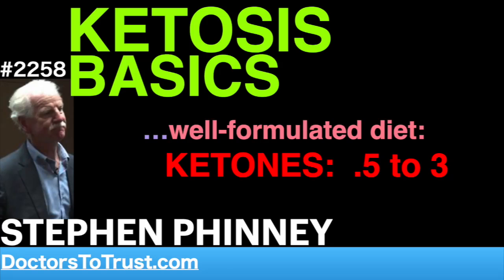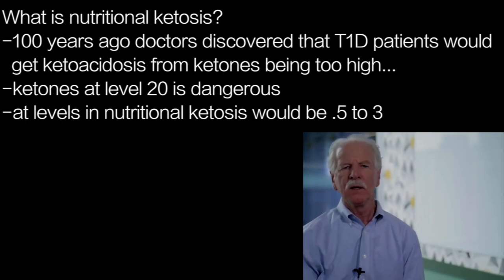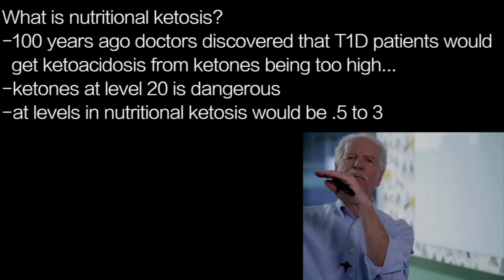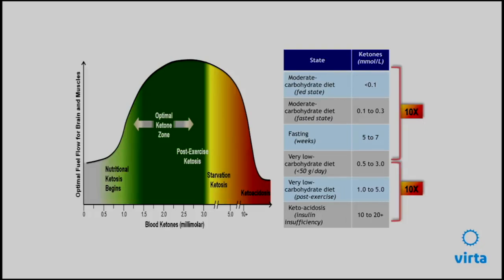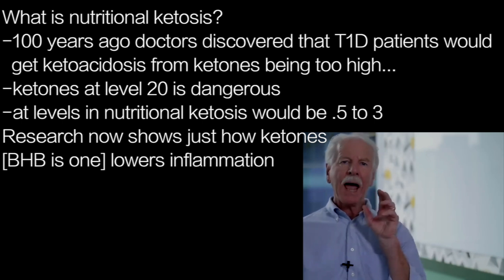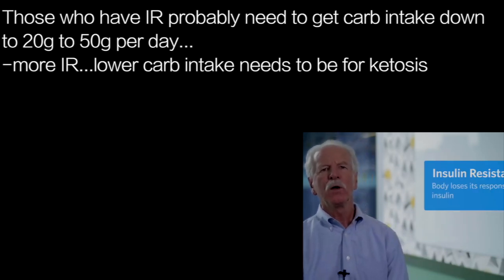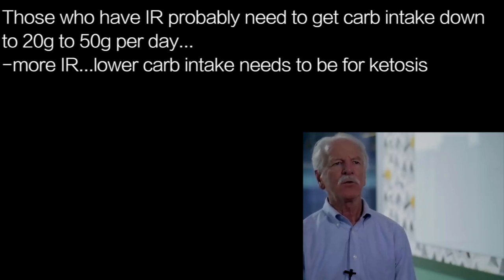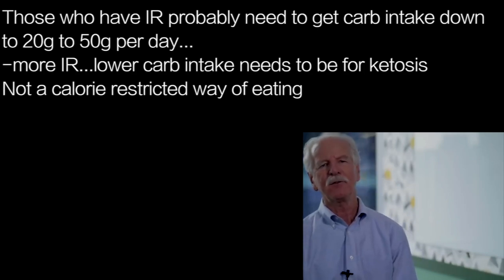STEPHEN PHINNEY k2 | Ketosis Basics: well formulated diet: between .5 - 3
presents episode 2257 |  Dr STEPHEN PHINNEY

What is nutritional ketosis?
-100 years ago doctors discovered that T1D patients would
  get ketoacidosis from ketones being too high…
-ketones at level 20 is dangerous
-at levels in nutritional ketosis would be .5 to 3

-100 years ago doctors discovered that T1D patients would
Research now shows just how ketones
[BHB is one] lowers inflammation

Those who have IR probably need to get carb intake down
to 20g to 50g per day…
-more IR...lower carb intake needs to be for ketosis
Not a calorie restricted way of eating